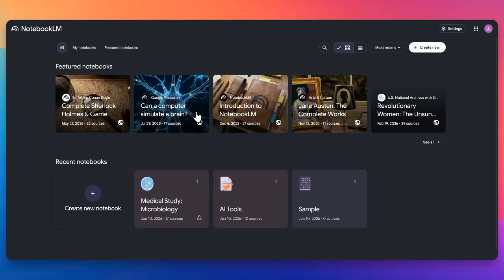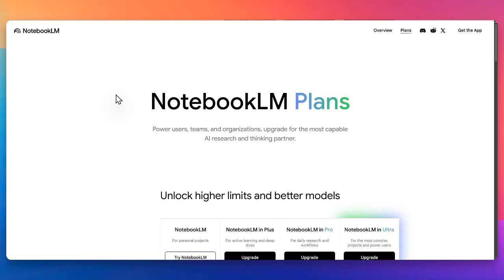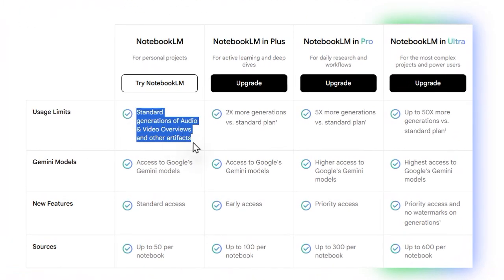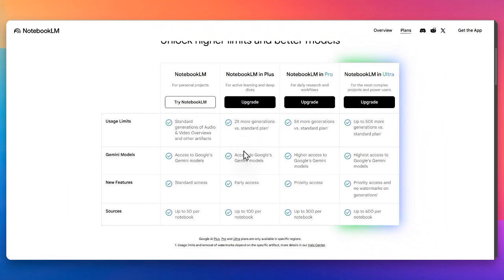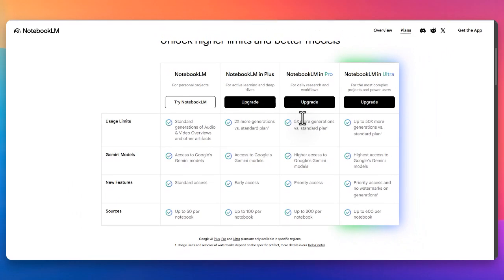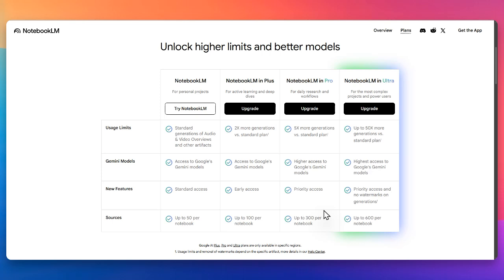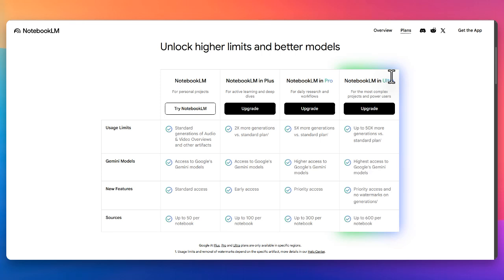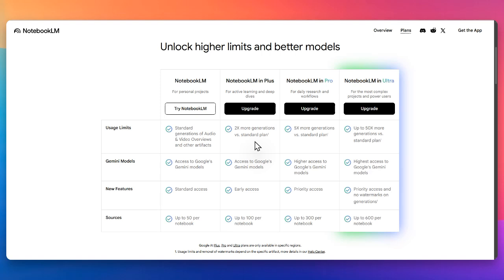How to Upgrade NotebookLM Plans for Higher Limits in 2026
Want to unlock higher usage limits and access advanced NotebookLM features? In this 2026 tutorial, you’ll learn how to upgrade your NotebookLM plan for higher limits. Upgrading can give you access to more notebooks, additional sources per notebook, increased daily usage quotas, and premium features designed for power users, researchers, students, and professionals.

In this video, you’ll learn how to:
✅ Check your current NotebookLM plan
✅ Compare available NotebookLM upgrade options
✅ Upgrade through Google AI plans or eligible Workspace plans
✅ Access higher notebook and source limits
✅ Unlock advanced NotebookLM features
✅ Verify your upgraded account status

To upgrade NotebookLM for higher limits, sign in to your Google account and review the available upgrade options associated with Google AI plans, Google Workspace plans, or eligible enterprise offerings. After upgrading, you'll gain access to increased usage quotas and additional premium features depending on your subscription tier. You can verify your upgraded status from your account and NotebookLM interface.